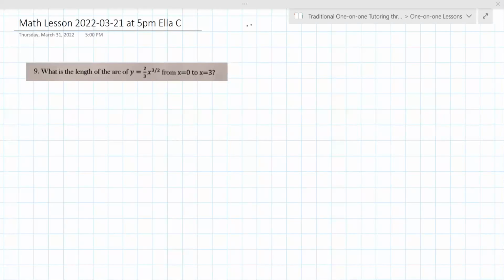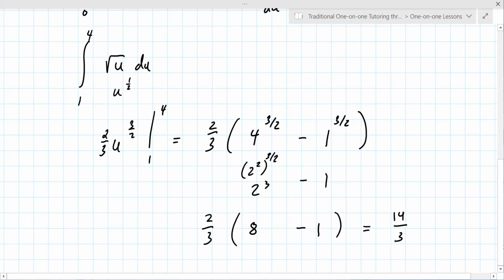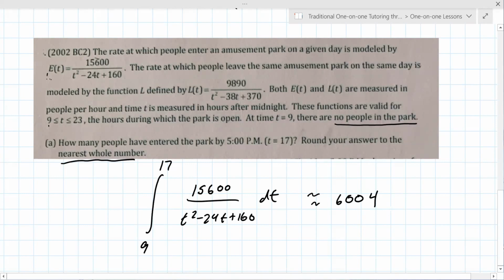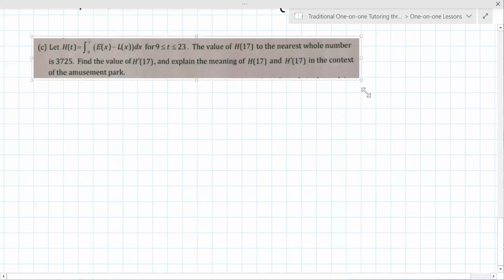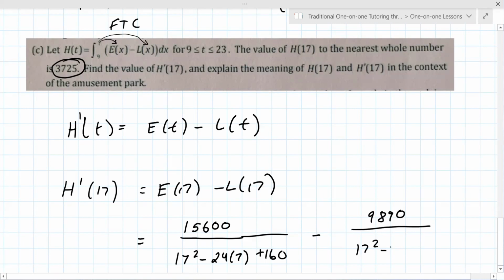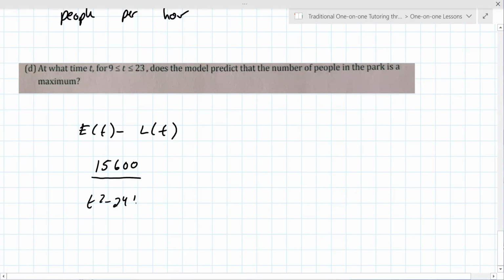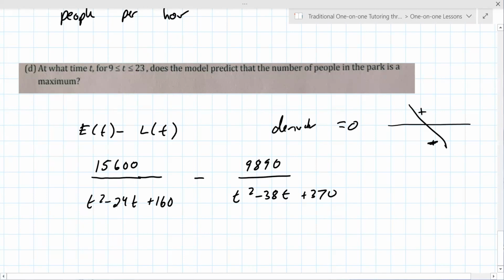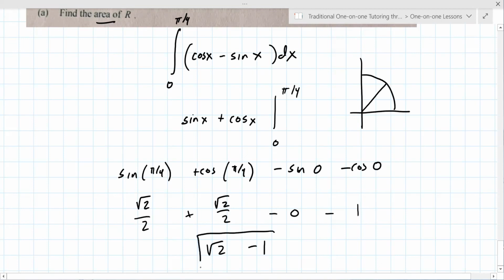High School Calculus AB Lesson [2022-03-31 at 5pm MST Ella C]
This lesson focused on arc length by integration, area between curves, and rate problems with integration to determine net change and total values.